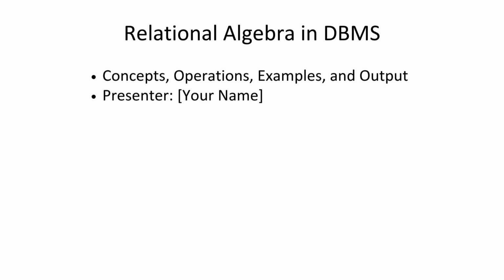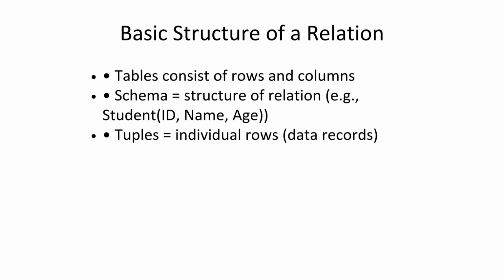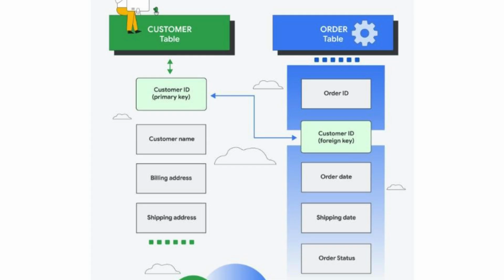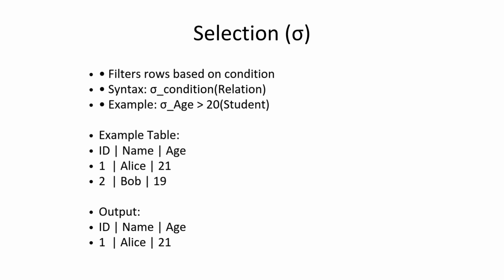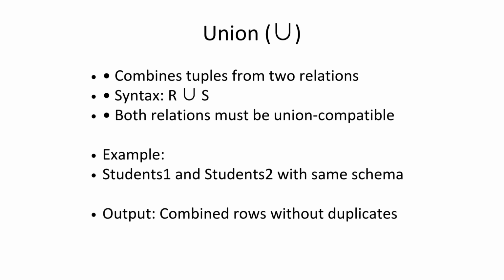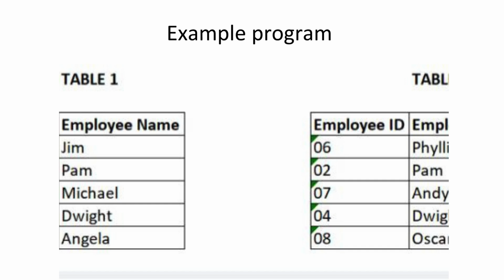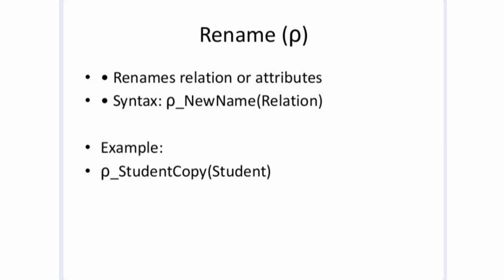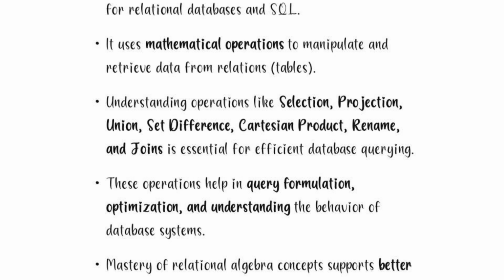Relational Algebra in SQL | Explained with Simple Examples for Beginners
🔍 What is Relational Algebra in SQL?
Relational Algebra is the foundation of SQL queries and database theory! In this video, we’ll break it down into simple concepts and show you how it's applied in real-world SQL examples.

📌 In this video, you’ll learn:

What is Relational Algebra?

Basic operations: Select (σ), Project (π), Union (∪), Set Difference (−), Cartesian Product (×), Rename (ρ)

How relational algebra maps to SQL queries

Simple, beginner-friendly examples

Tips to understand and remember easily

B.Tech/BCA/BE learners

Those preparing for DBMS exams or interviews